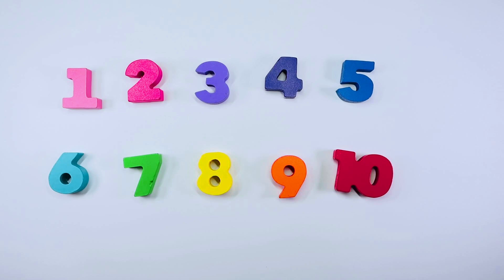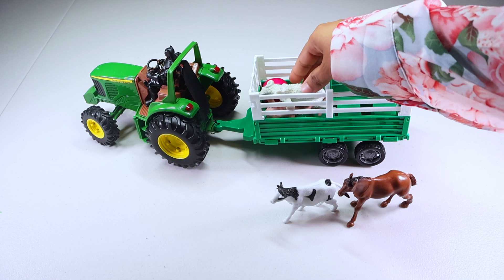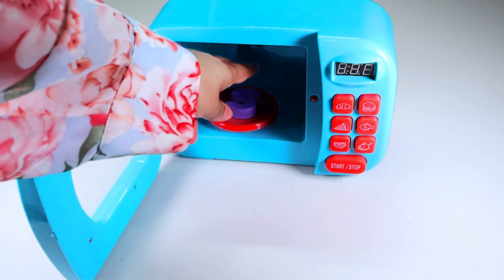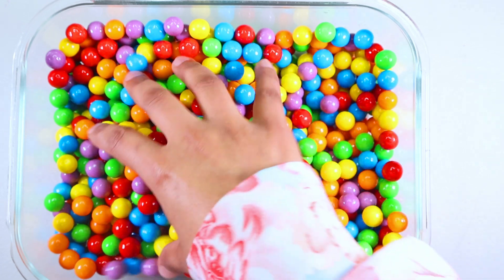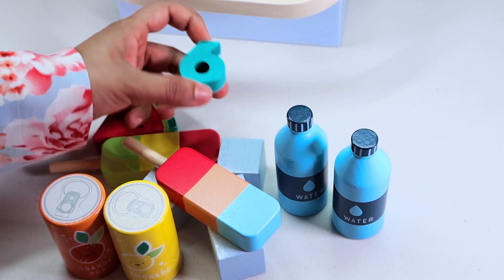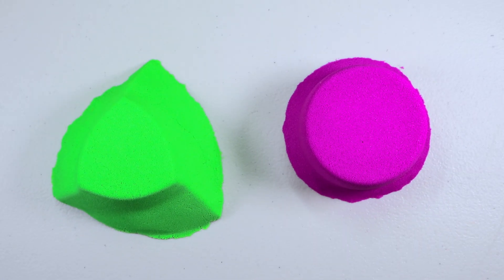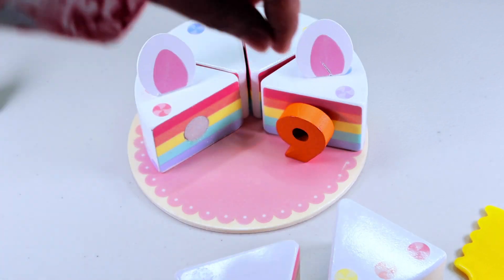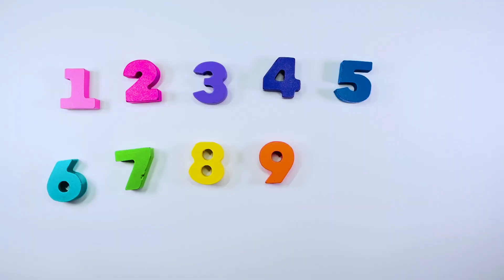Best Learn Numbers, Shapes and Counting 1 to 10 with Activity Puzzle | Toddler Learning Video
This is the best way to learn numbers and counting 1 to 10. Help us find the numbers. This is a fun learning video for preschool and toddlers.